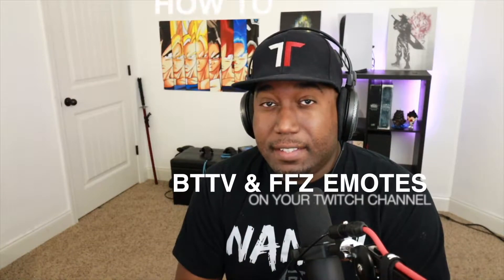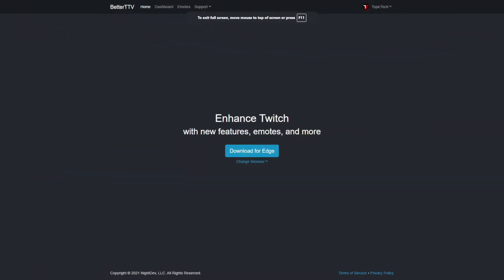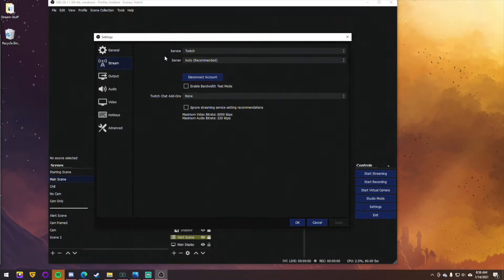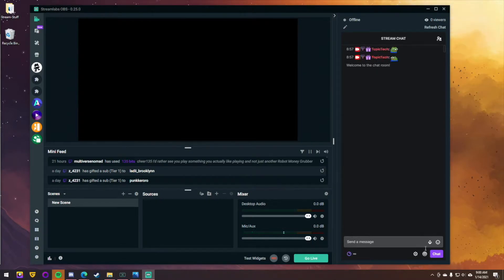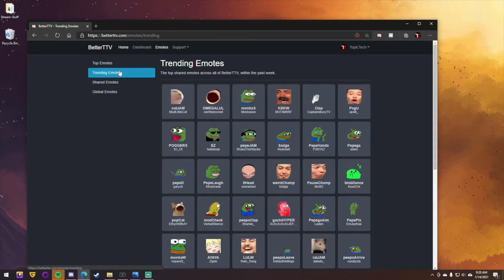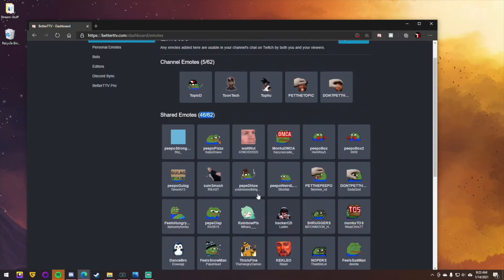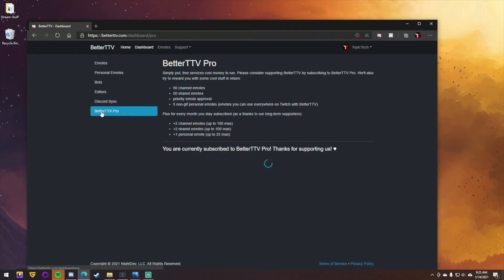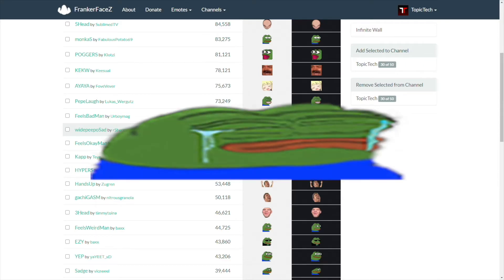How to setup your BTTV & FFZ Emotes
Ever wondered how to get more emotes or animated emotes for your chat to use? Well this video is a quick how to and overview setup  of BTTV and FFZ for your twitch live streams!

►click the 🔔Bell to know when a new video is live!